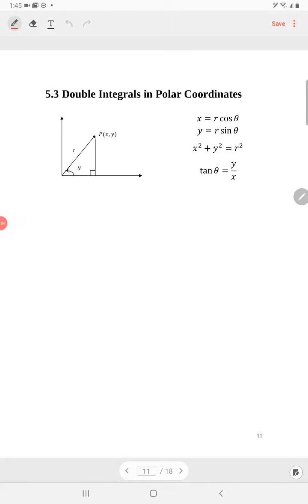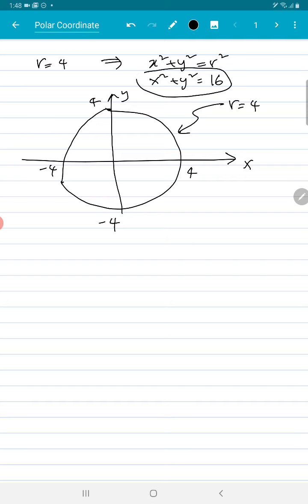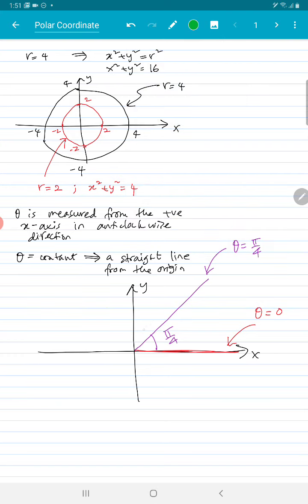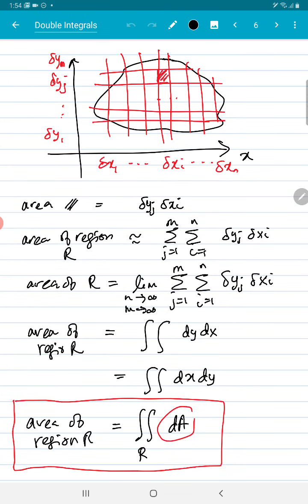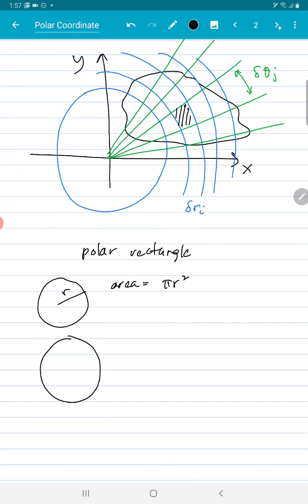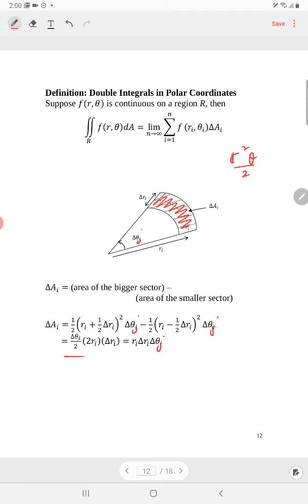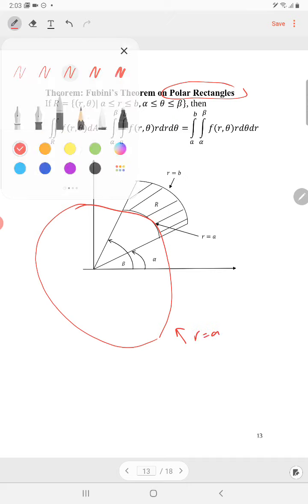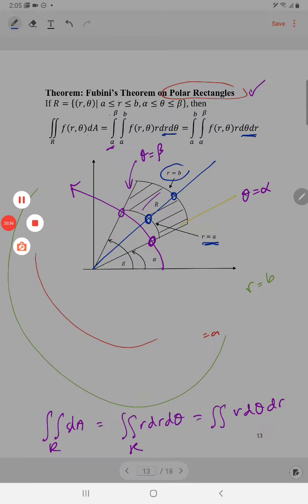Polar Coordinates part 1